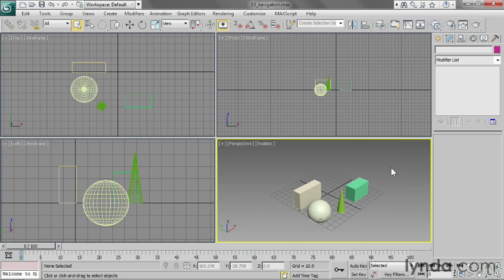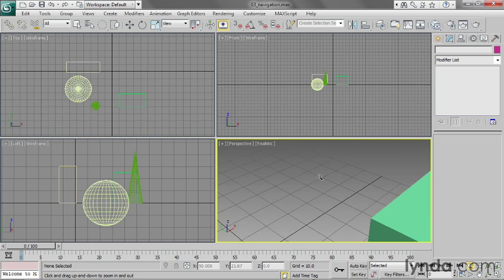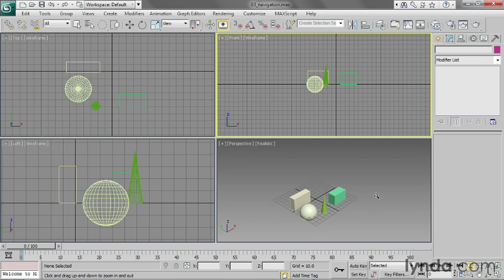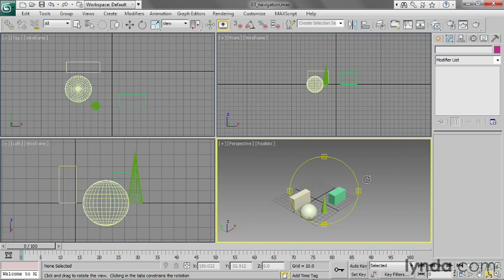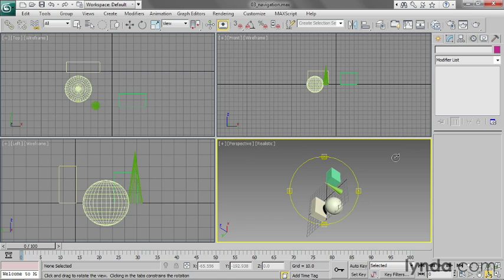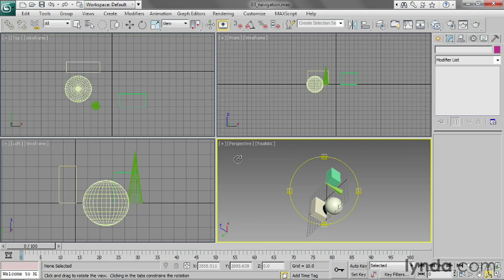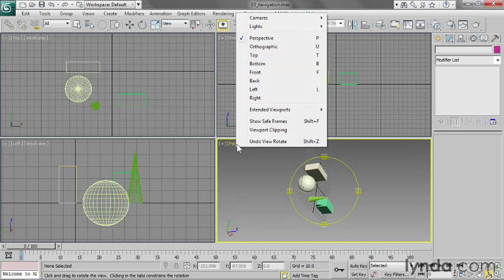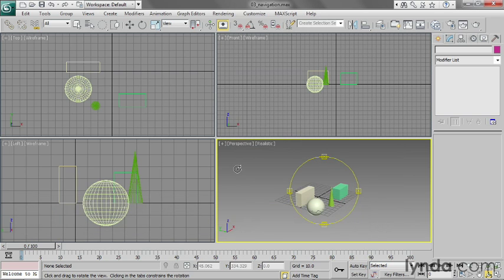3ds Max 2013 Essential Training - 02_The_3ds_Max_Interface - 03-navigation.mov